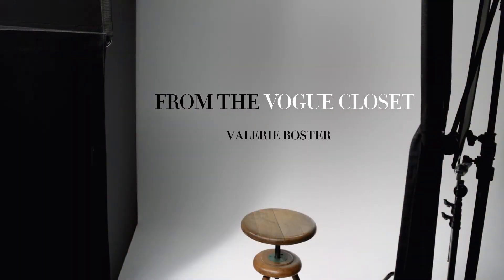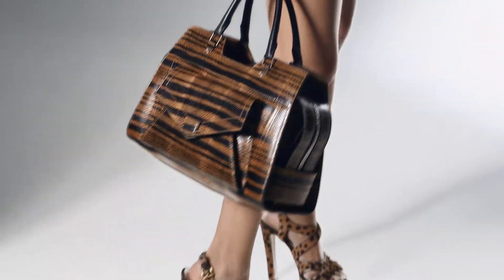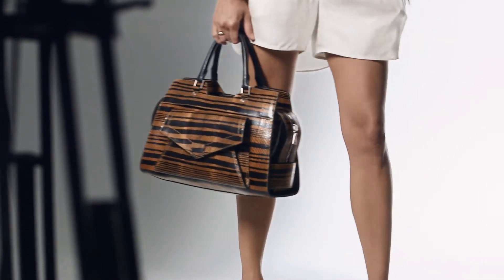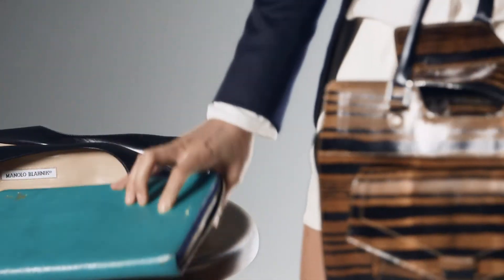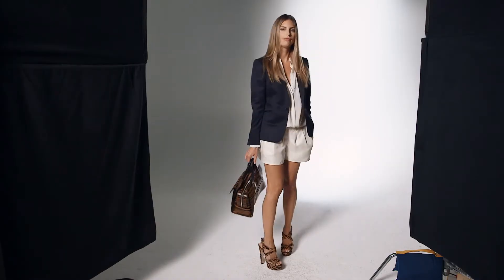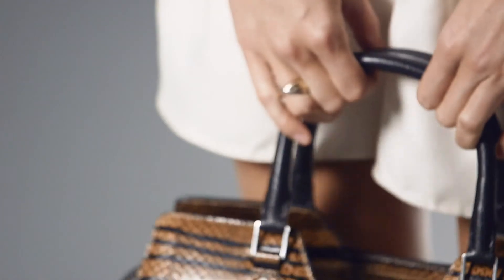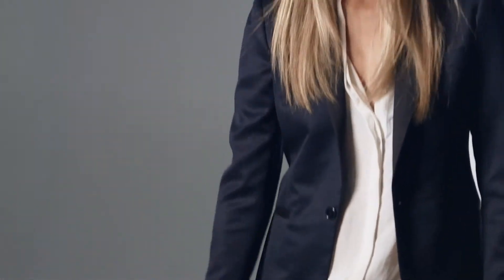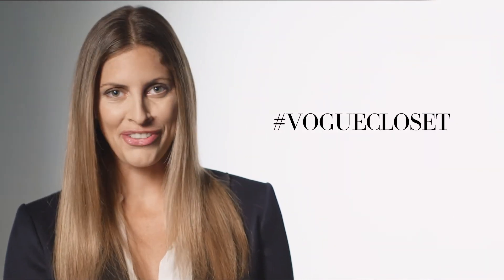容量與時尚度無敵的命定包！Vogue美容總編大讚Proenza Schouler｜打開衣櫥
本集《打開衣櫥》Vogue時尚特派員Valerie Boster 將介紹令她愛不釋手的Proenza Schouler 「PS13」 包。儘管裡頭塞了一雙平底鞋、iPod、皮夾，兩支手機與各式雜物⋯卻還有空間？！還在尋找一個時尚百寶袋的你快來試試看！